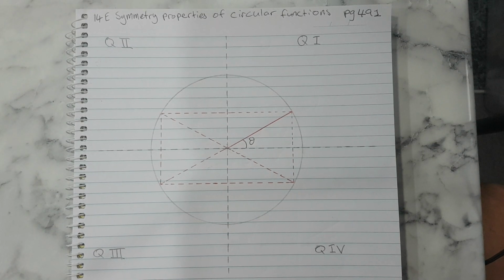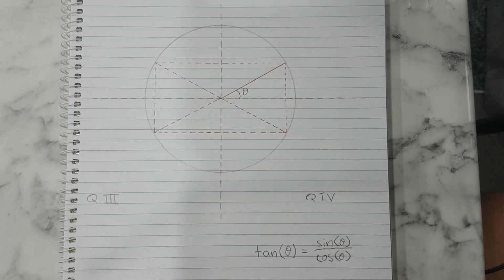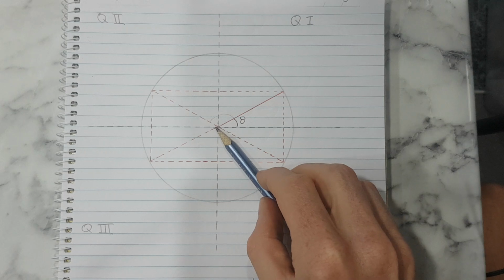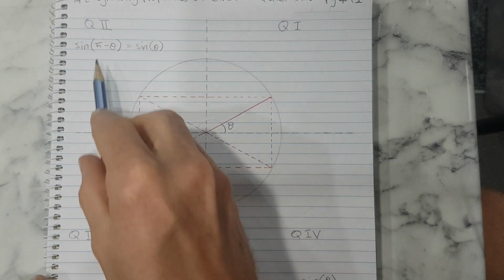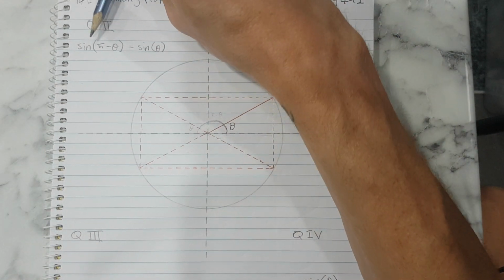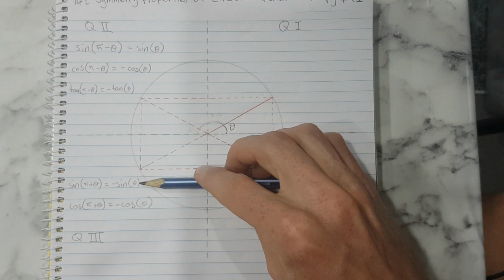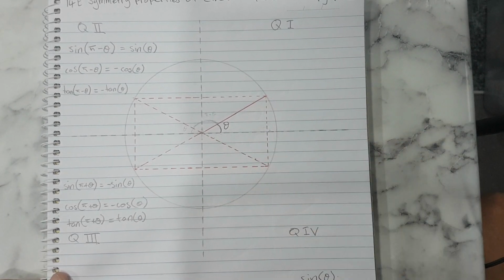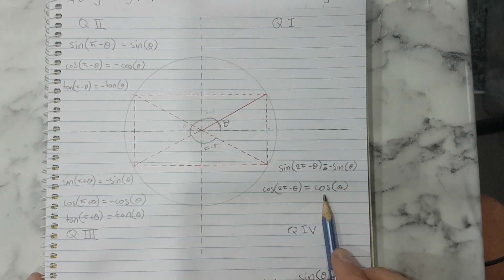Section 14E Part 1